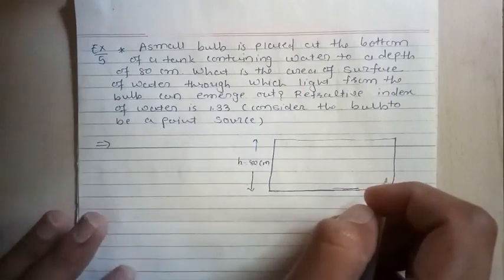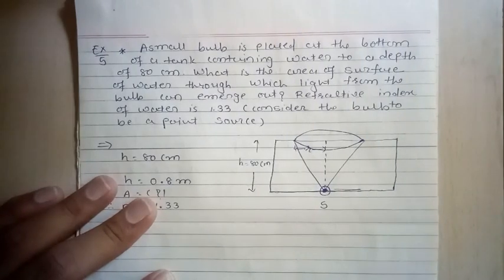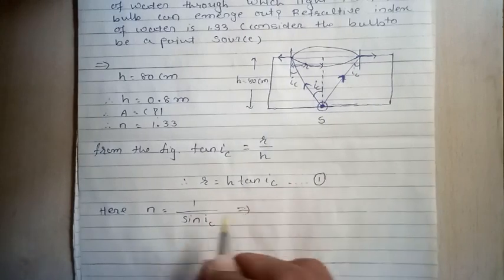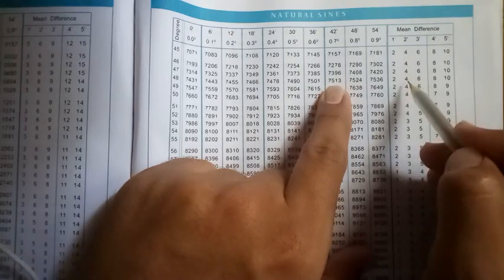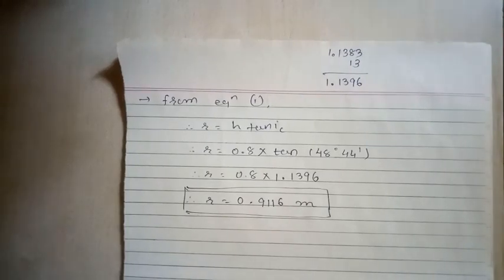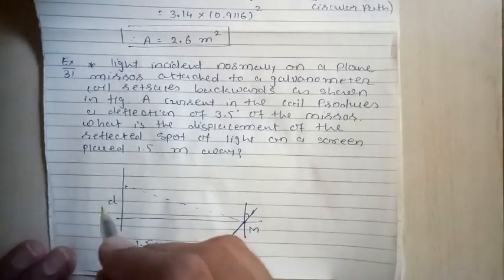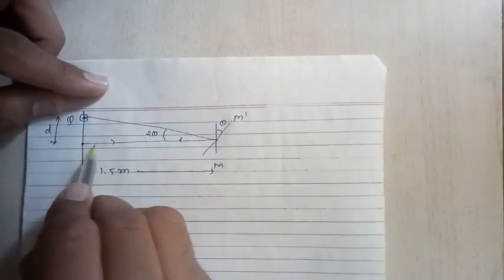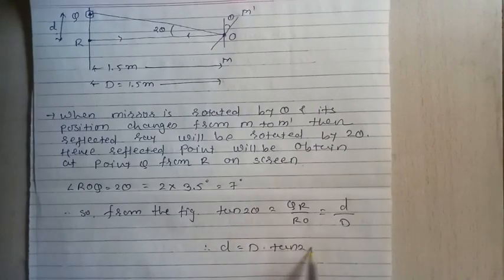Ray Optics lac-10 By Kaushal Vyas. Laksh School of Science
Examples